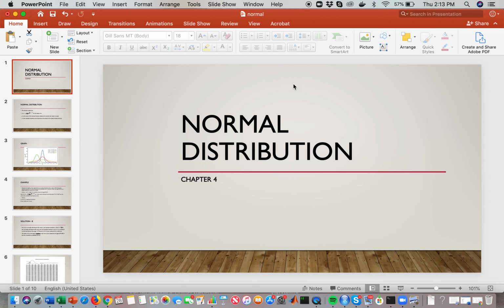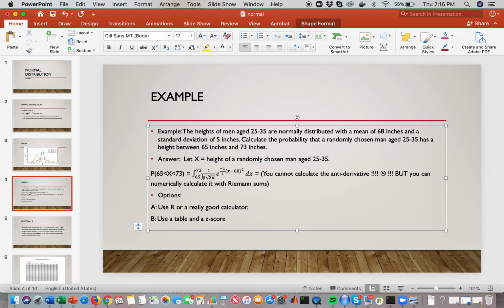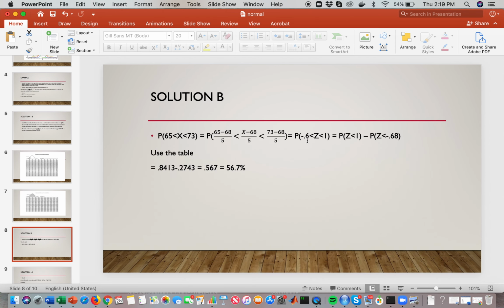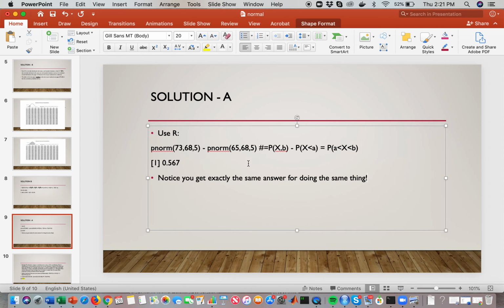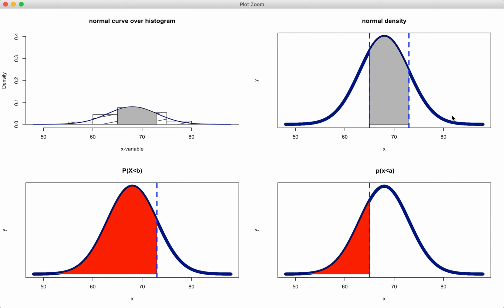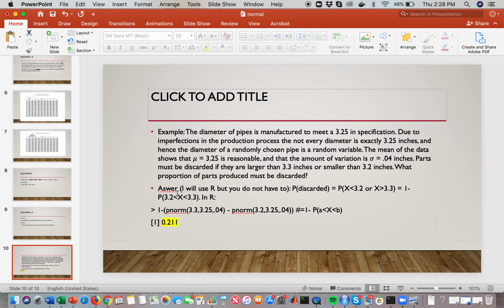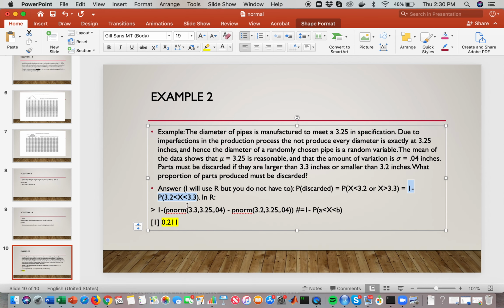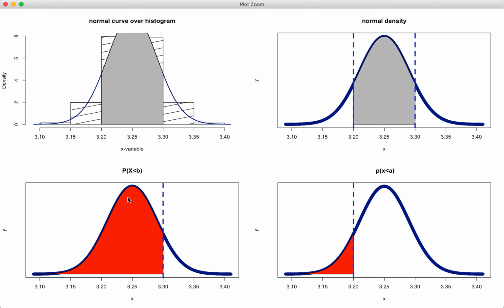Normal Distribution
Calculation of probabilities with the normal distribution